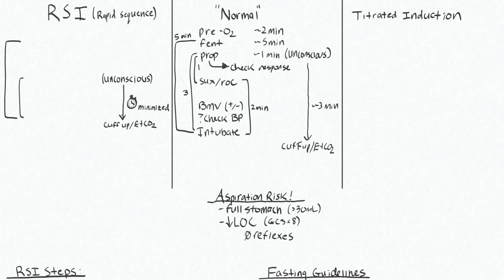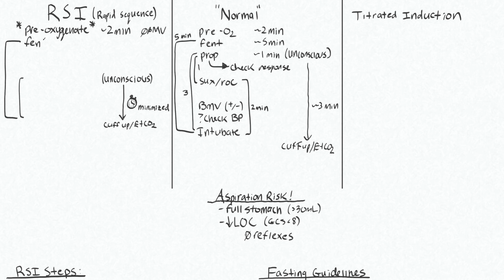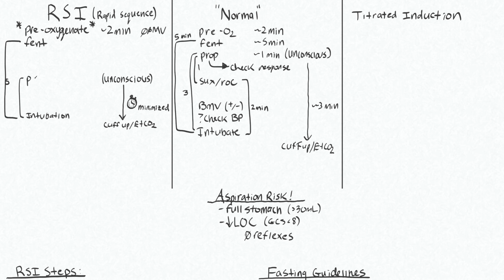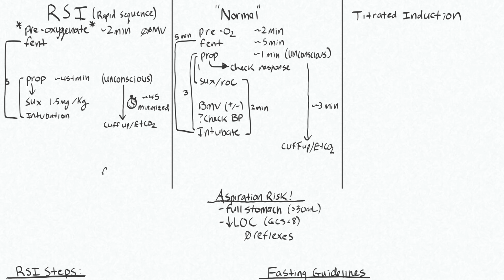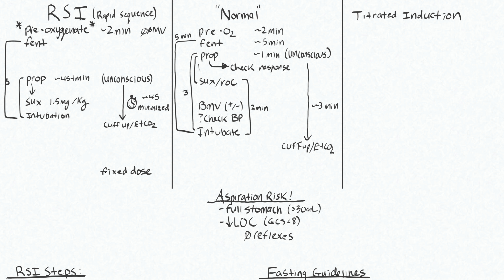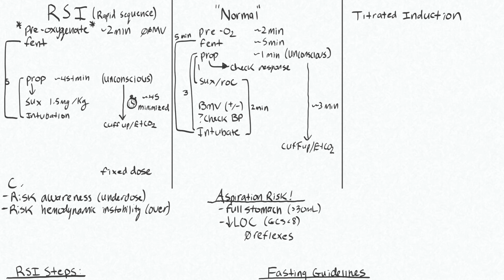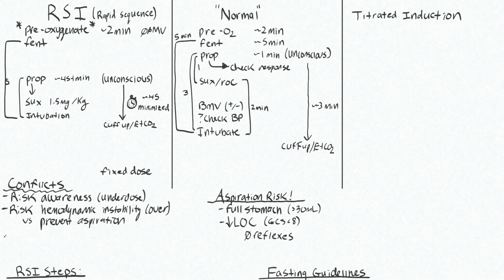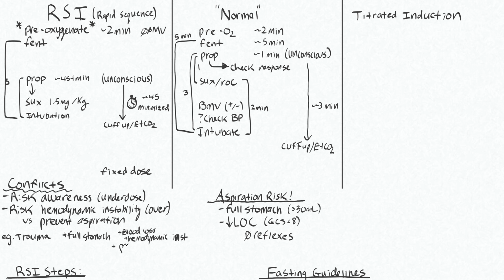Induction 2 - Rapid Sequence Intubation and Conflicts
This video is about Induction 2 - Rapid Sequence Intubation and Conflicts